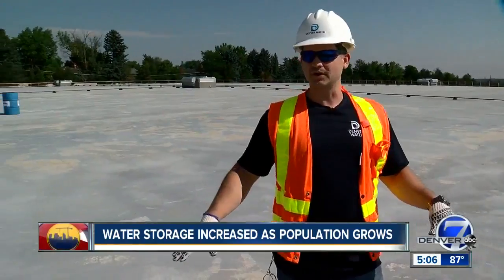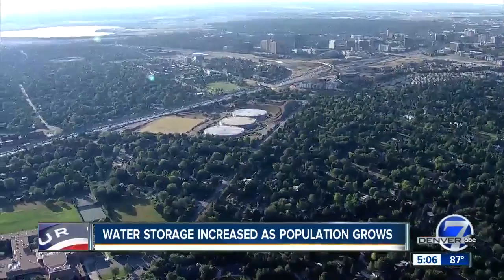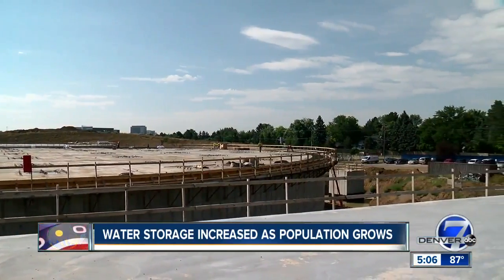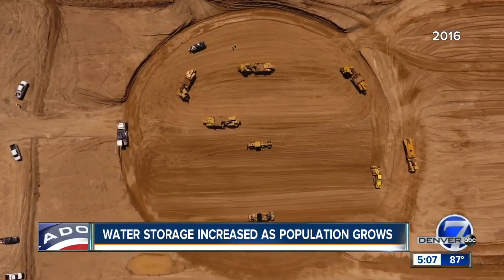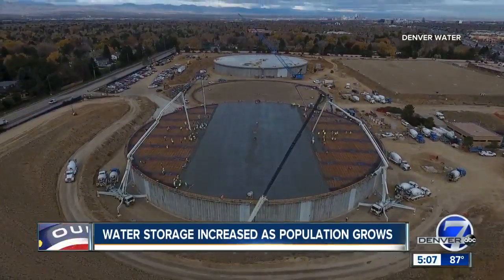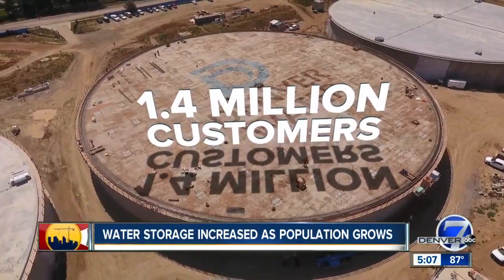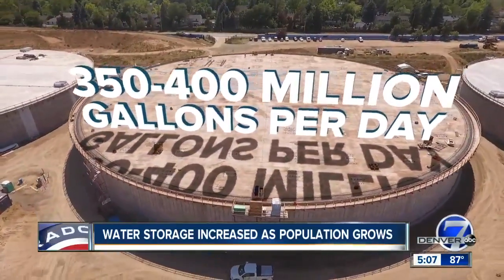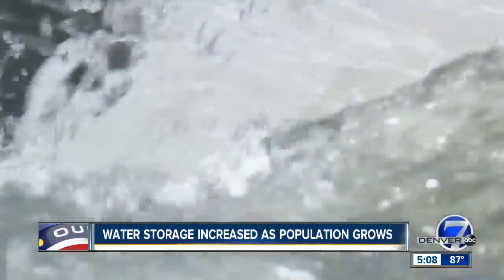Denver Water expands treated water storage facility as front range population grows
In Colorado, water is often treated like gold.  While our population is growing, our water supply is not.  In fact, in dry years, it seems as if it is shrinking.   That can make maintaining a consistent supply of drinking water a challenge for water utilities.